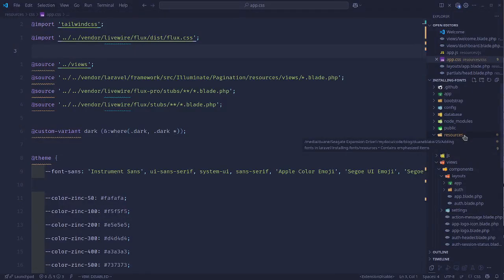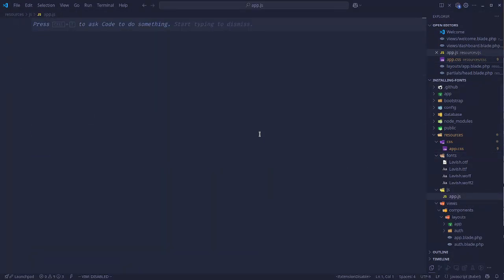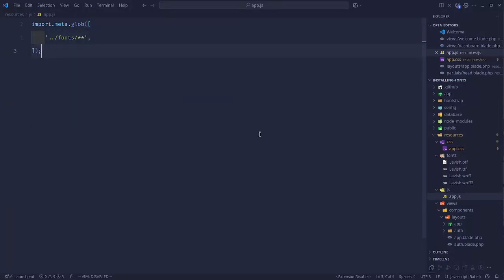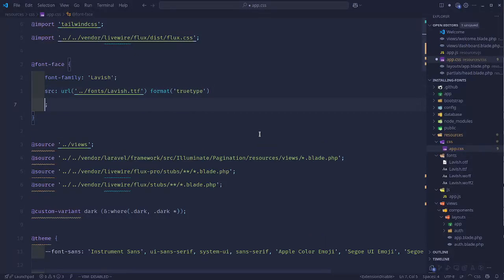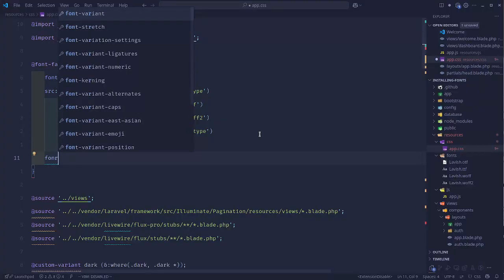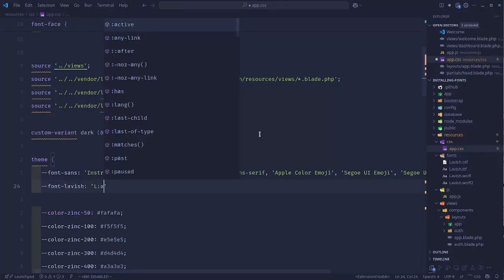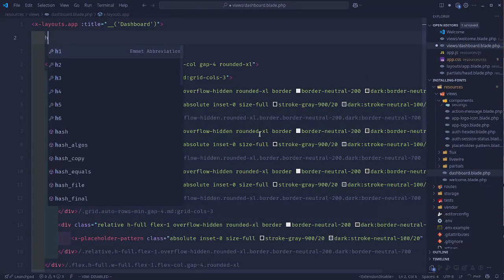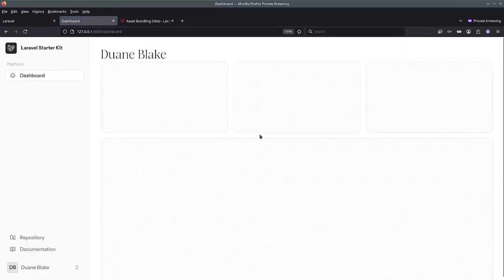How to Add a Custom Font to Your Laravel Project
There may be occasions when you have to use a custom font, such as a brand font, in your Laravel Project. I’m going to go through the steps for adding a custom font to your application.